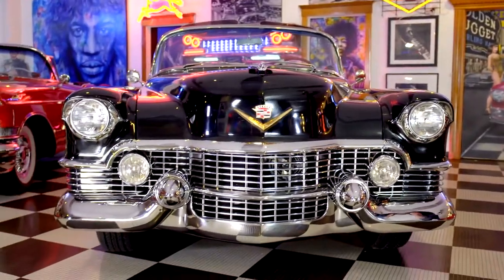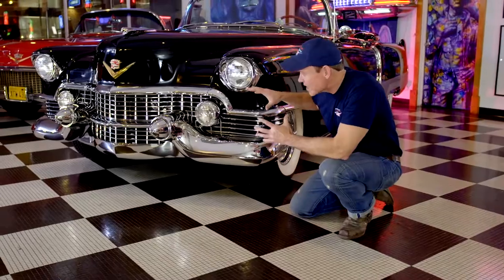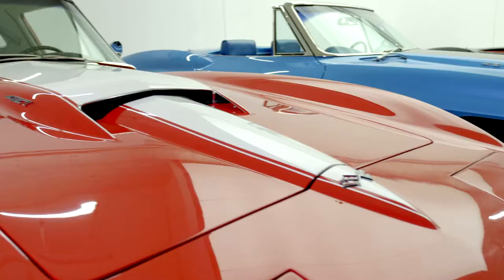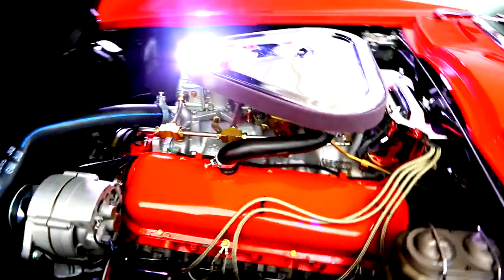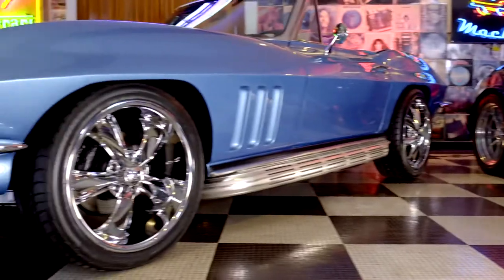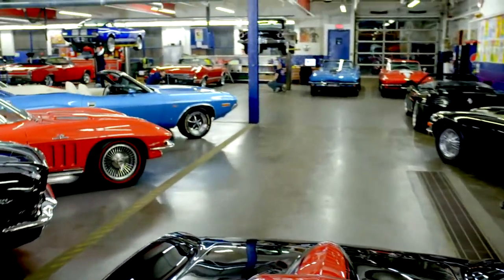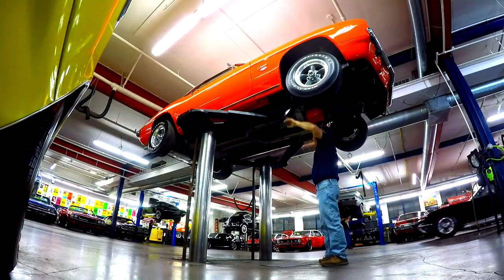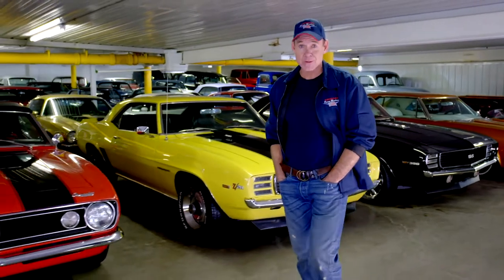1957 Chevrolet Pickup, Show Truck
Red 1957 Chevrolet custom show truck, 3100 Second series short bed pickup with air ride, 350 V8, 700R4 Transmission, vintage air conditioning, PS, PB, Fresh frame off restoration, rolling on 20 inch Chrome.